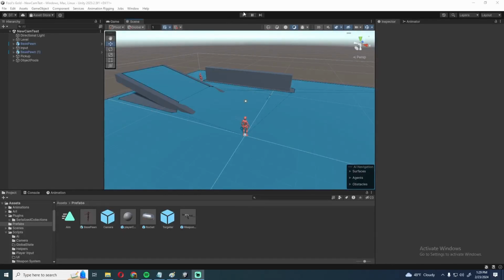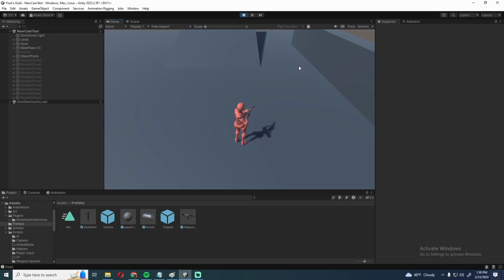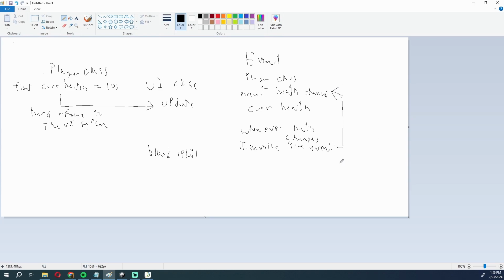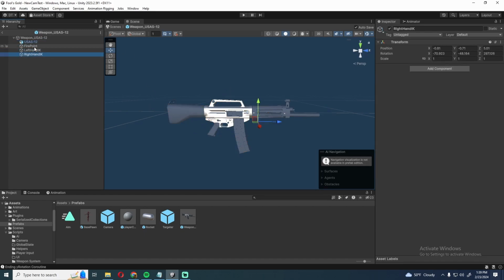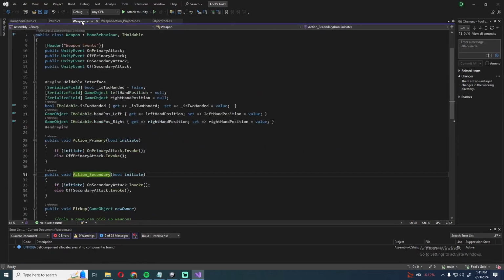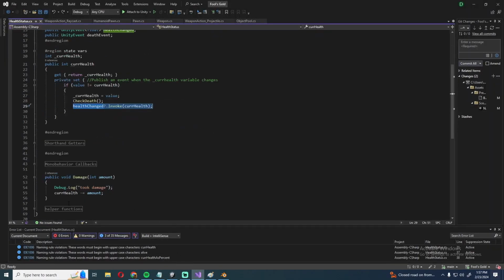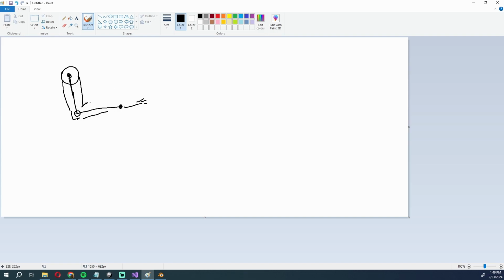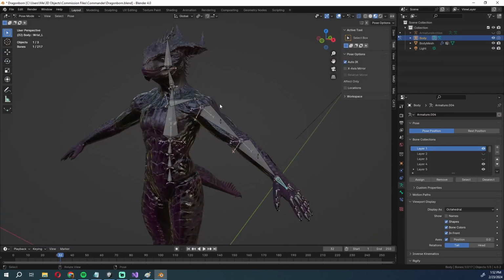Topdown Game Devlog 2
Implemented tons of features
IK for holding items
Weapon system
Reworked modular input system